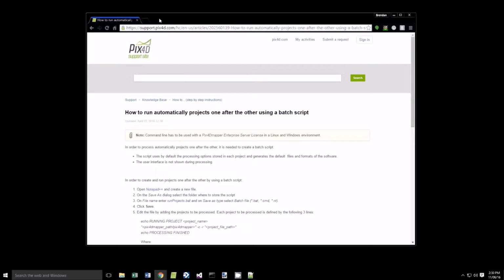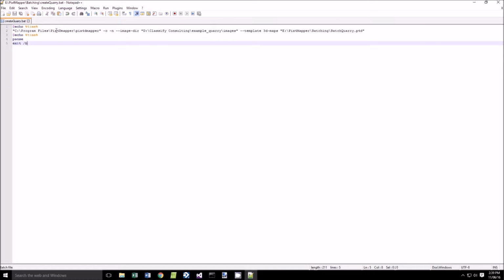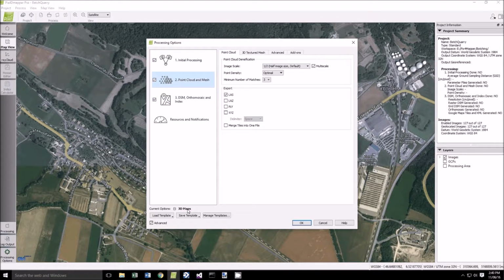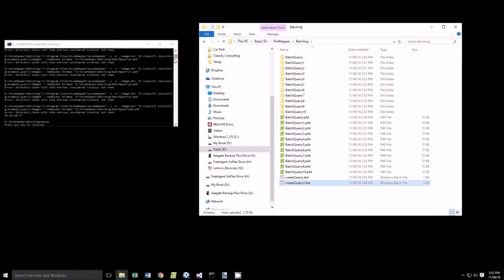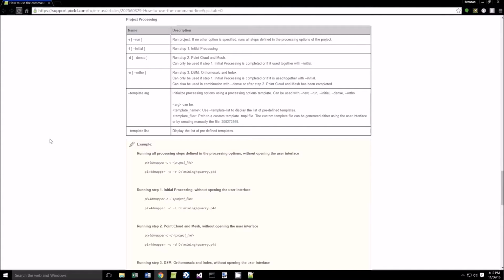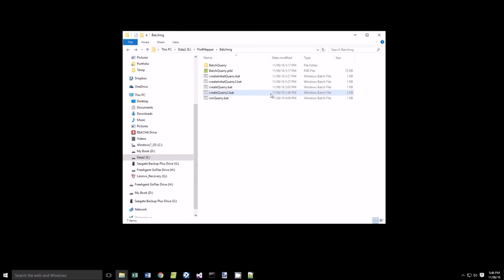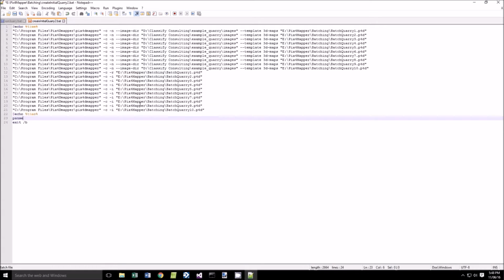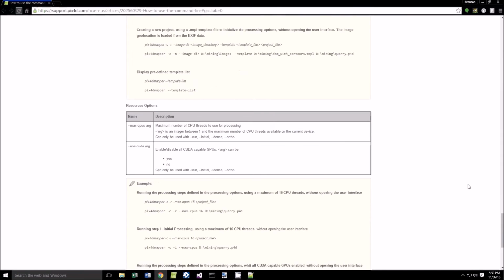Pix4Dmapper Command Line Automation How-To Guide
This video discusses and demonstrates command line automation of Pix4Dmapper for batch project creation and processing.